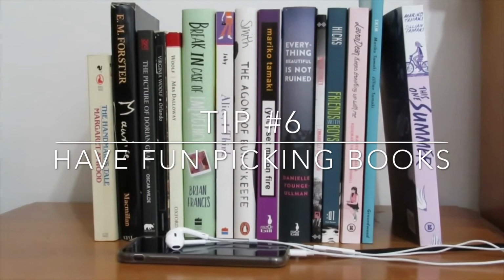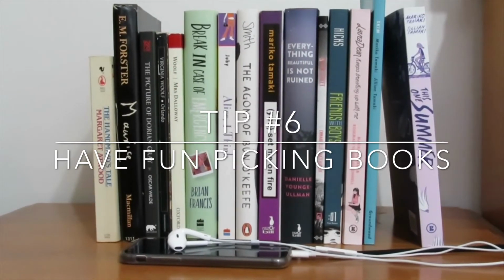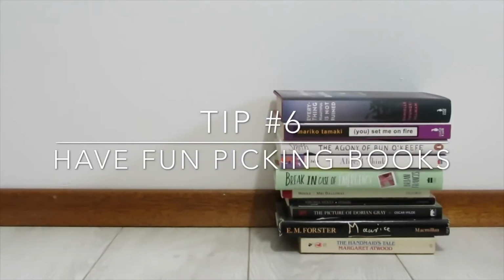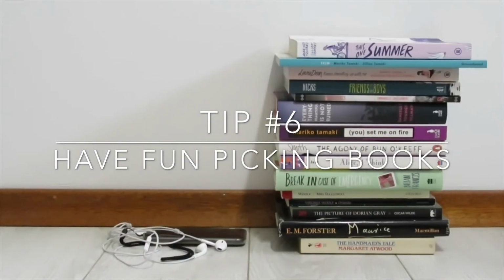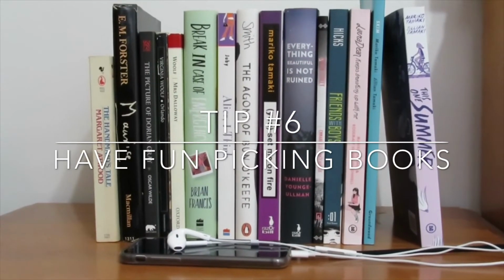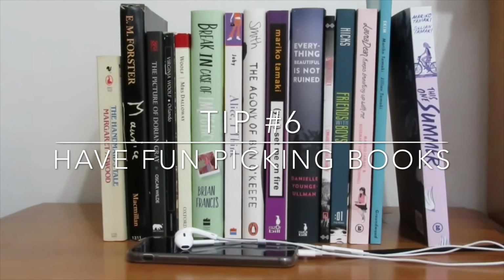Tips for Online Book Clubs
Have you ever considered starting a virtual book club but just didn't know how to get started?  Sarah from the Sault Ste. Marie Public Library shares some tips to help you get started.  Be sure to check out the related information available at: